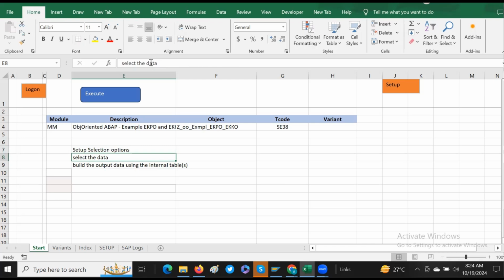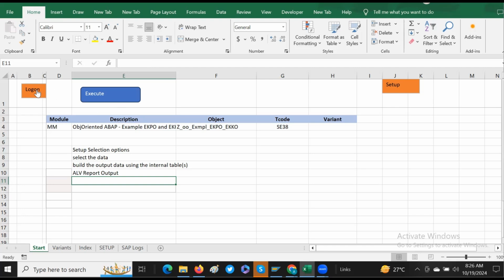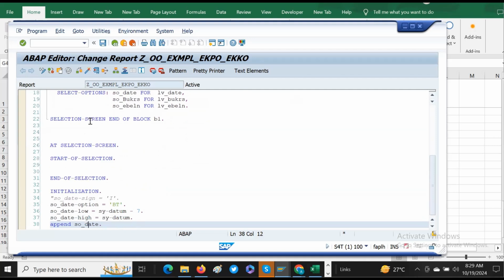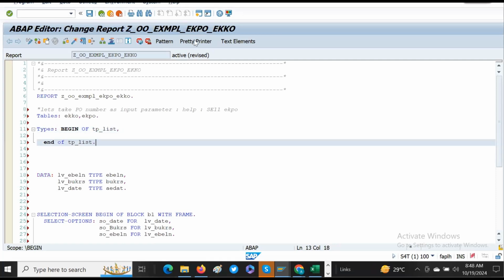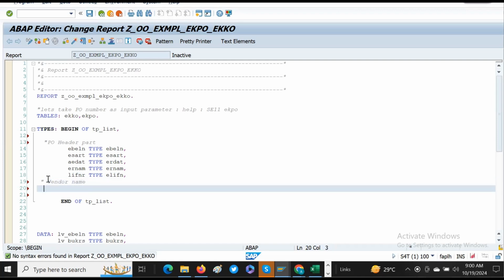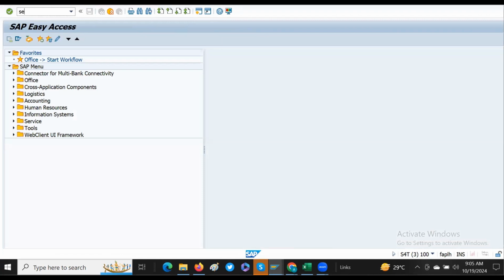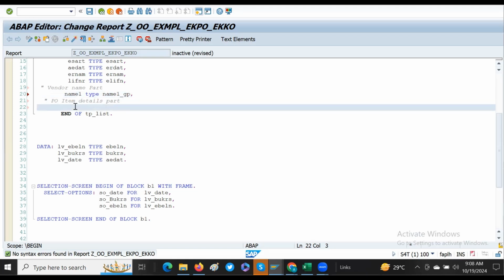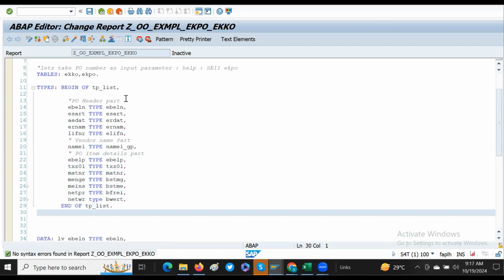Creating Structure for internal table [English]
display contents of internal table in abap,
cl_demo_output internal table in abap,
vba sap,
sap tcode,
sap se38,
abap select inner joins,
inner join in sap abap,
inner join in abap,
inner join in sap,
joins in sap abap,
sap abap select query,
sql join inner join,
sql select inner join,
sql inner join 3 tables,
sql multiple inner join,
abap internal table work area,
internal table and work area in sap abap,
abap internal table operations,
sap abap internal table operations,
sap abap internal tables,
internal table in abap,
internal table sap abap,
work area in sap abap,
what is internal table in sap abap,
internal table operations in sap abap,
internal tables in sap abap,
what is work area and internal table in sap abap,
abap internal table,

This gave me great deal of inspiration to share the lessons which I learned.